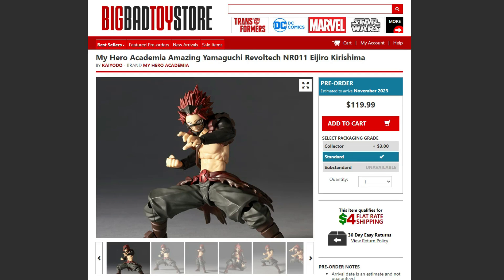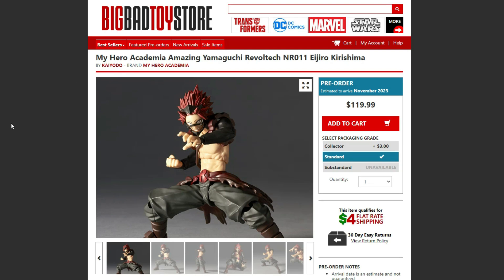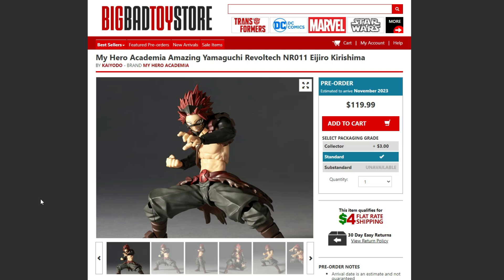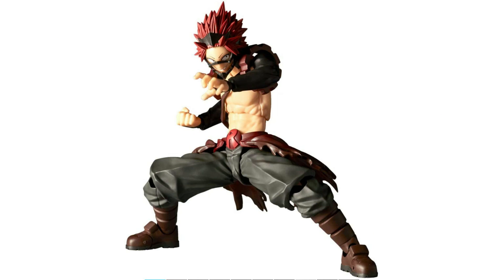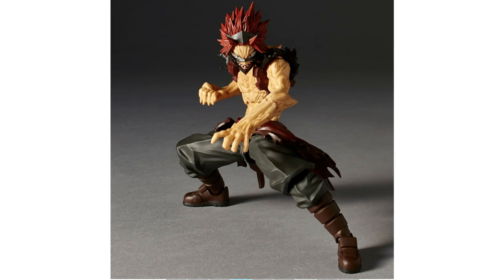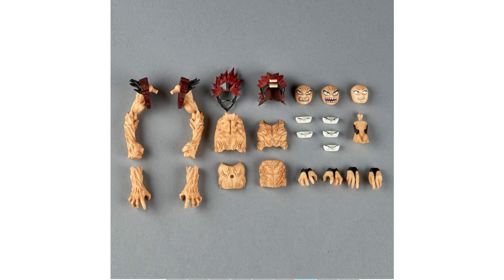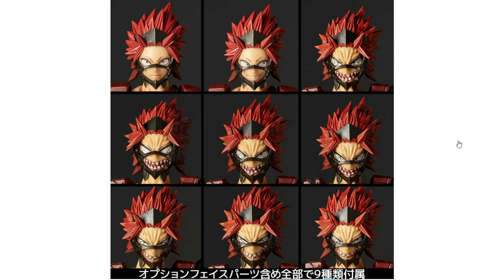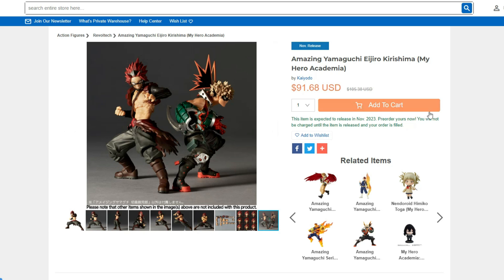My Hero Academia Amazing Yamaguchi Red Riot Eijiro Kirishima Revoltech PRE-ORDER!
Last Video!
Naruto - Loneliness (Riki リキ Remix)